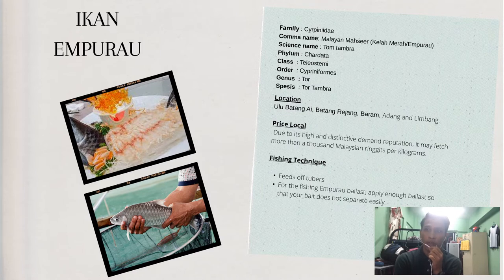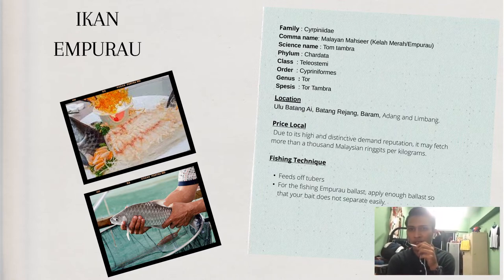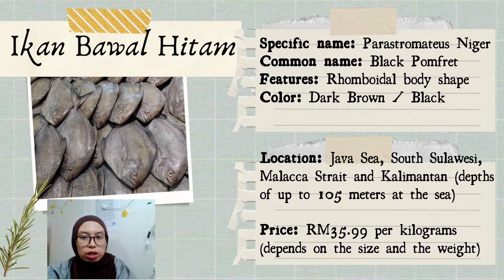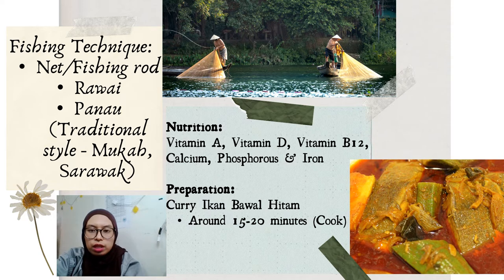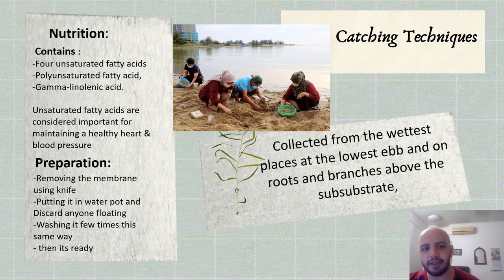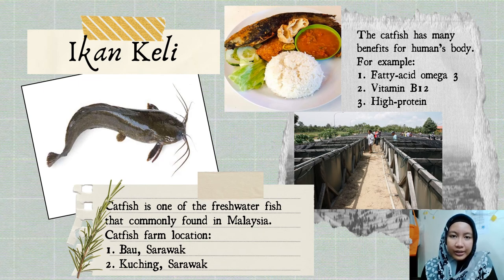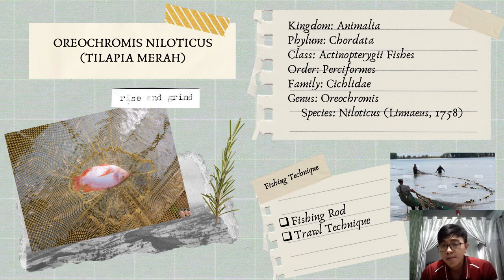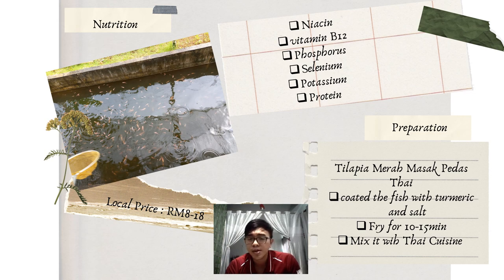Group 1 - STU1033 Aquatic Science & Daily Life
MACWILSON ANAK MANTY 70270
NUR AIN BINTI MORHAIJI 70854
MUHAMMAD NUR SHAHZRUL ADLEE BIN MOHD ROSLEE 70628
MUYYAR MUKRESH 68846
NORHAPIZAH BINTI HASSAN 76103
UMMI ZULAIKHA BINTI ZULISKANDAR 71855
ABU HAMIM HAKIMI BIN KAMAL ARIFFIN 68883